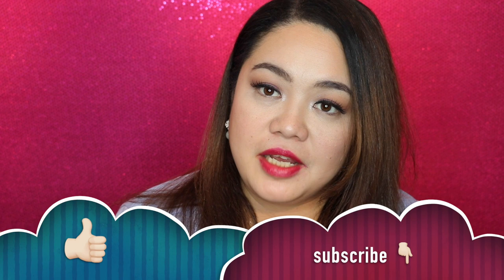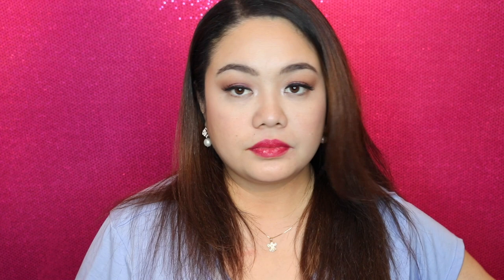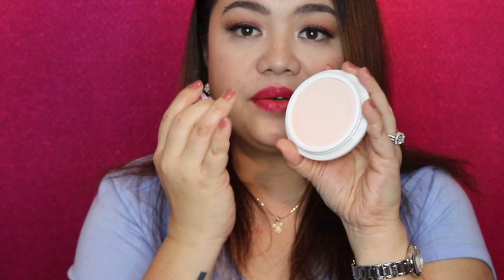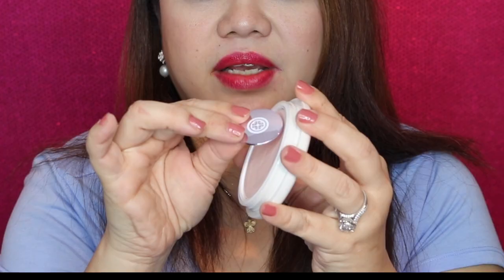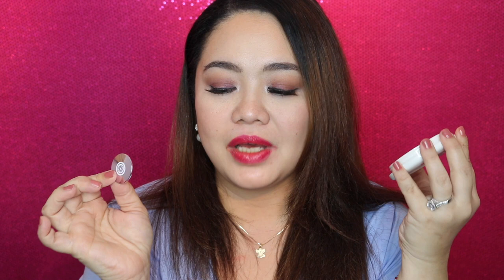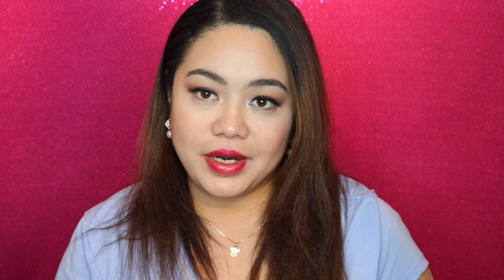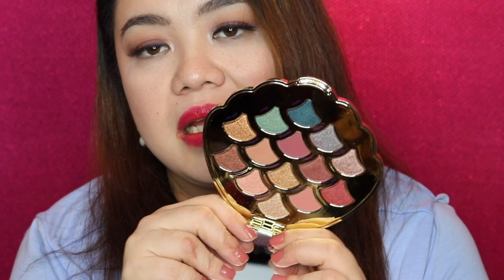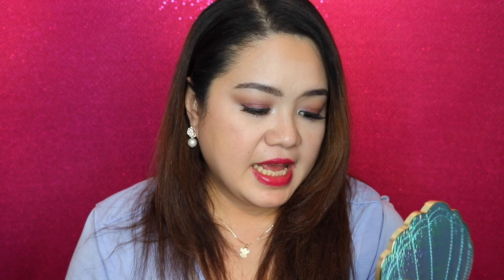NEW PRODUCTS FROM SEPHORA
music license by soundstripe .com

catch up with the new products in sephora it is pretty exciting to try this how things are!!

Super goop

send me love: 62 orland sq dr suite 001 orland park Il. 60462